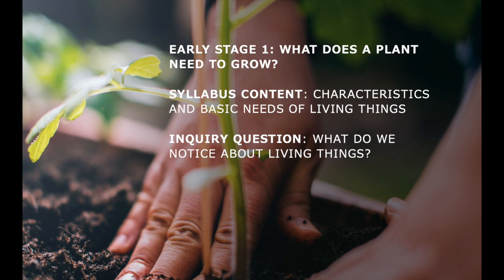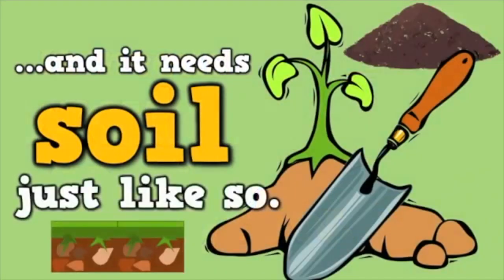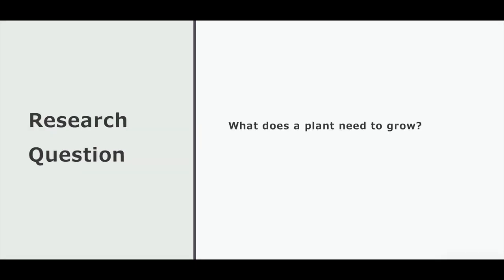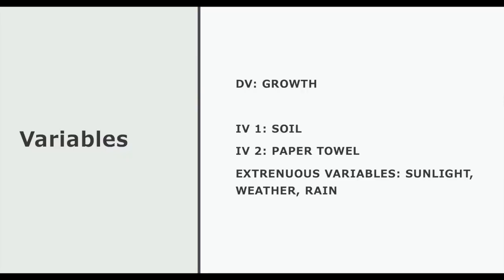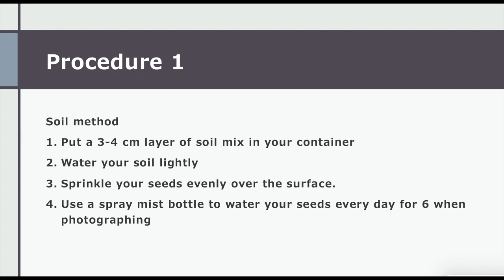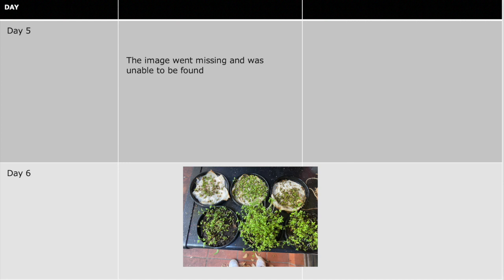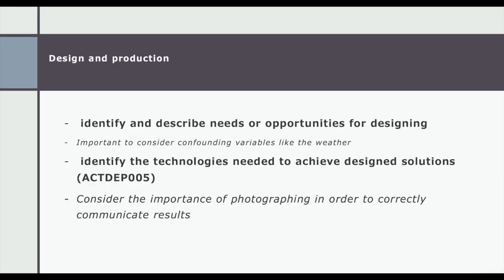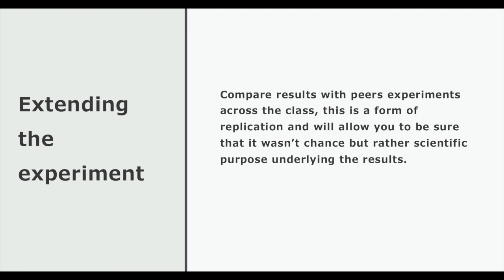LIVING WORLD EST1